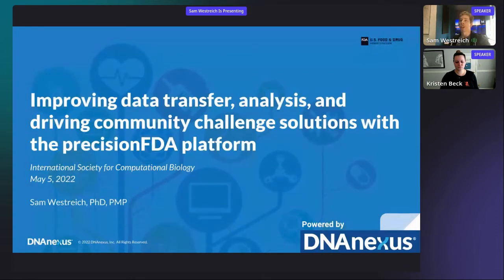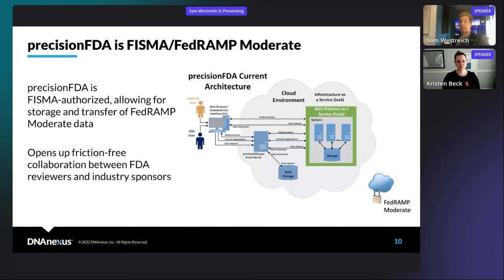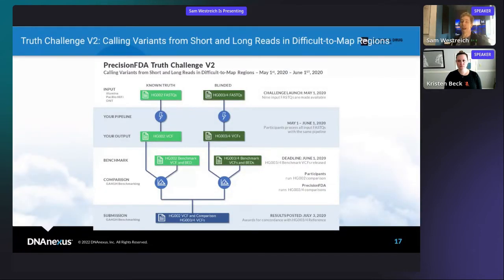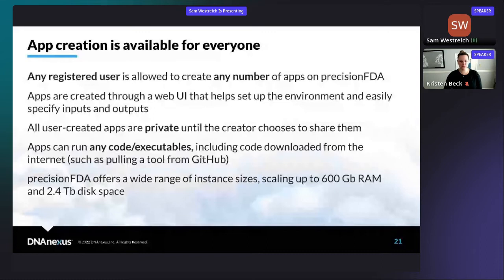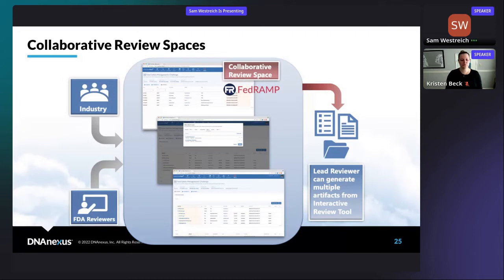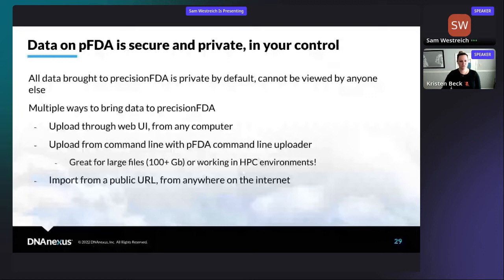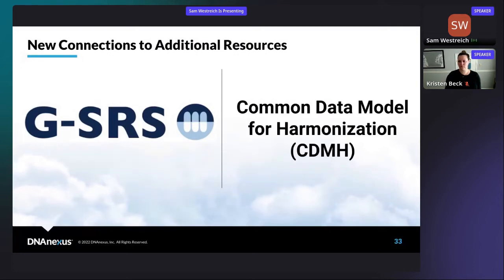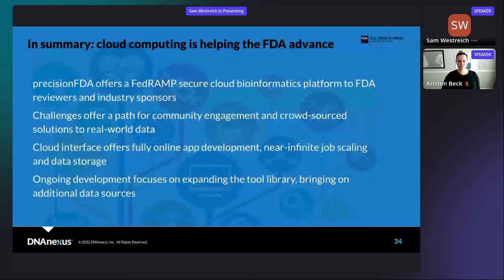Improving data transfer, analysis, and driving community... - Sam Westreich -ISCBacademy Webinar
May 5, 2022 at 11:00 AM EDT - Improving data transfer, analysis, and driving community challenge solutions with the precisionFDA platform by Sam Westreich, xVantage Group - Hosted by ISCB - ISCBacademy Webinar